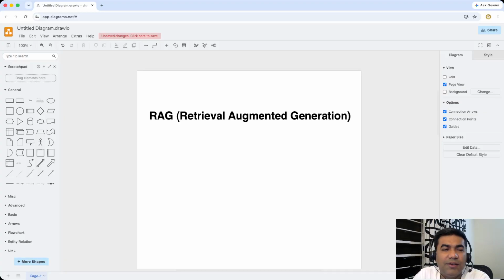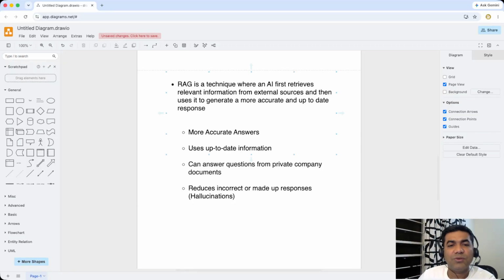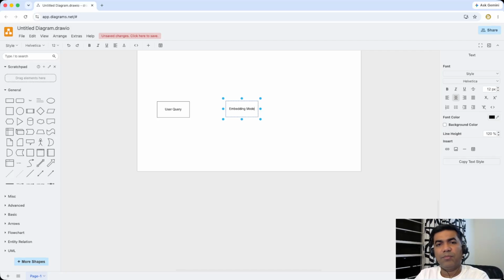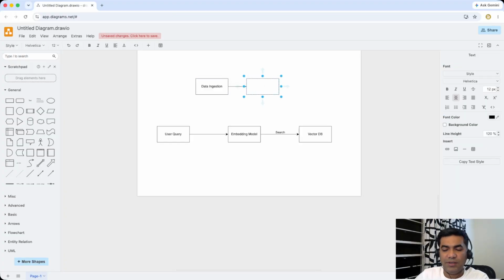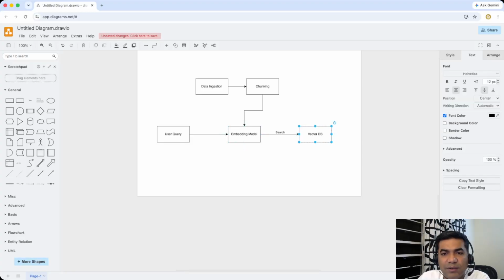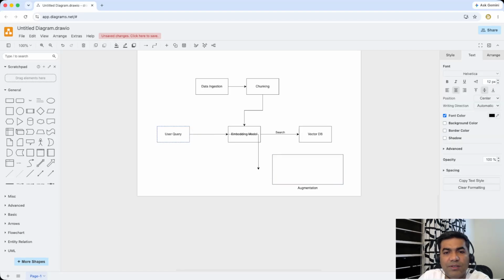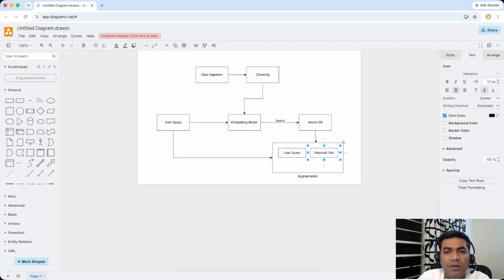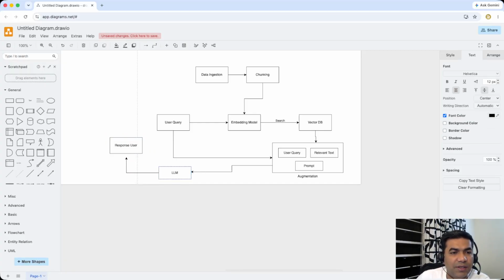RAG Explained for Beginners | Retrieval-Augmented Generation (AI) Made Simple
Want to understand RAG (Retrieval-Augmented Generation) without getting overwhelmed?

In this video, I explain the fundamentals of RAG in a simple and beginner-friendly way. Whether you're an AI enthusiast, developer, or someone exploring Large Language Models (LLMs), this video will help you understand how RAG improves AI responses by combining retrieval with generation.